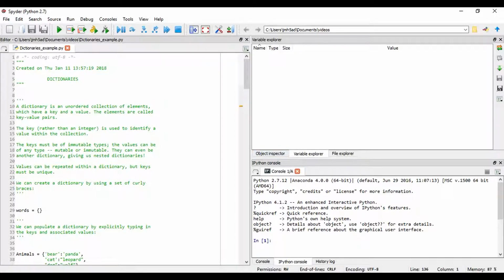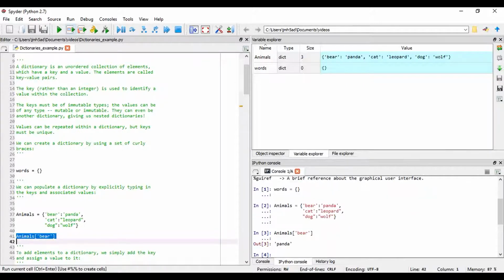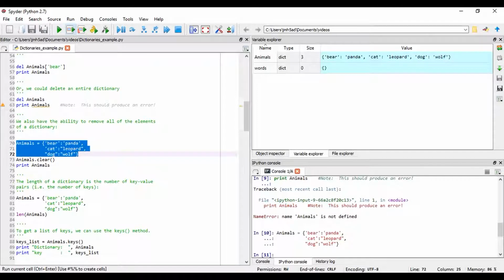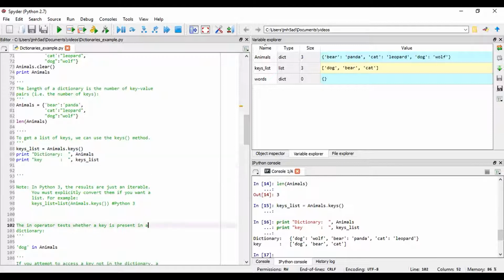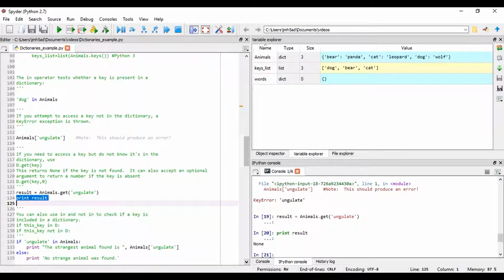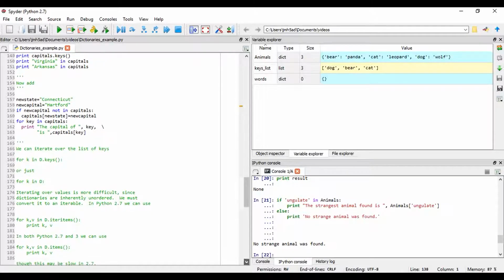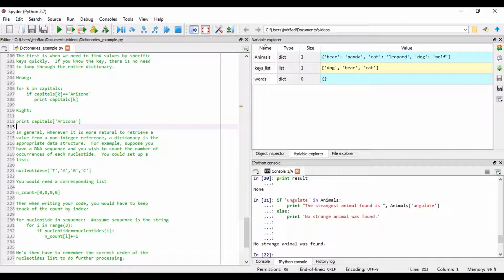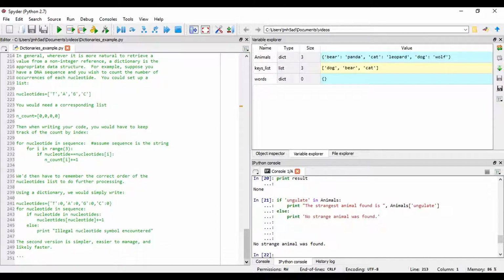Bonus Episode Dictionaries